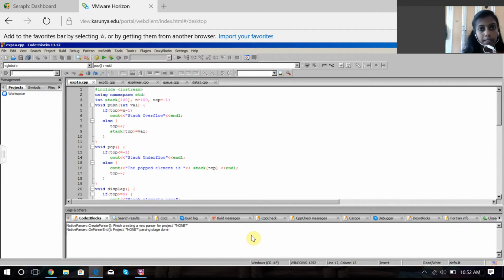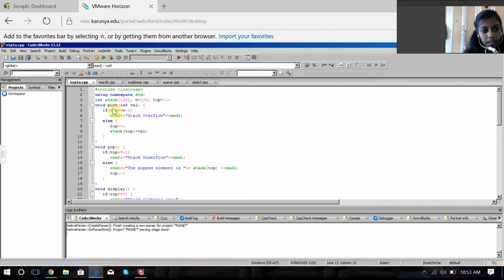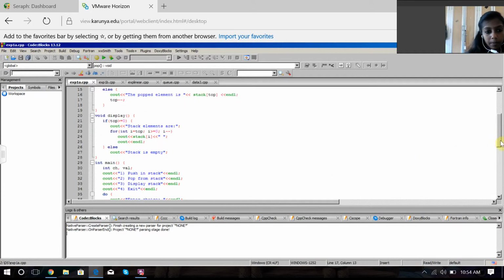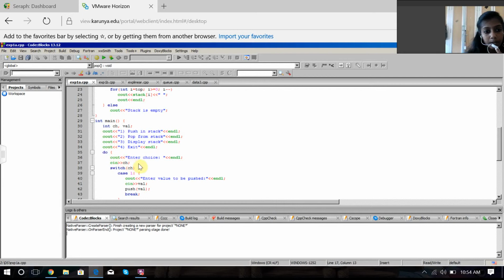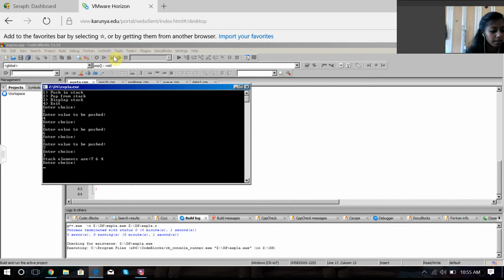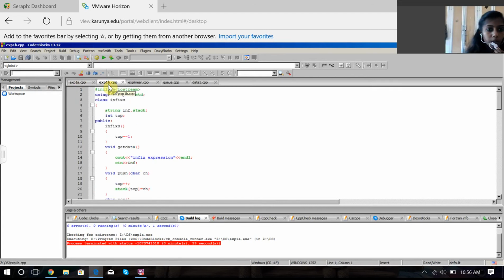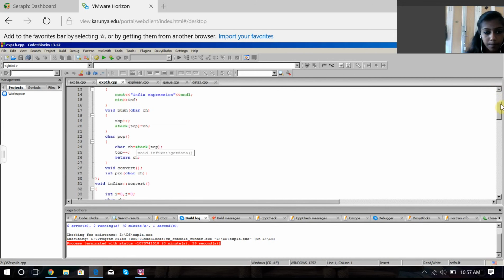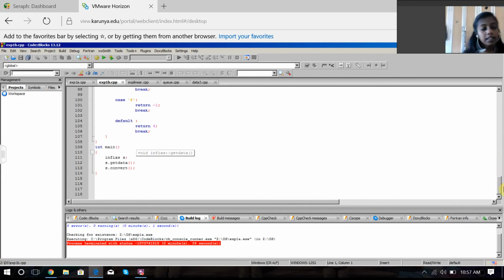experiment 1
basic working of various programs